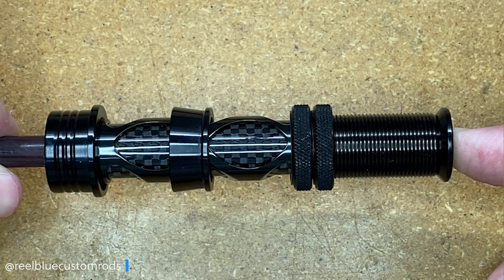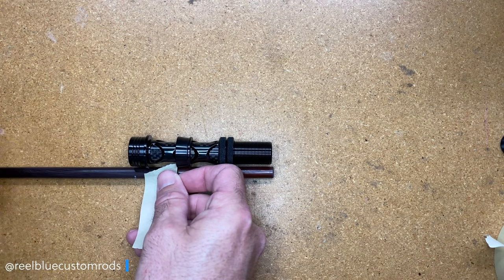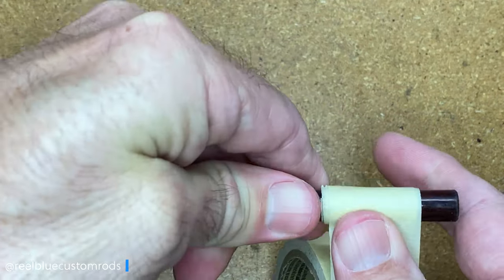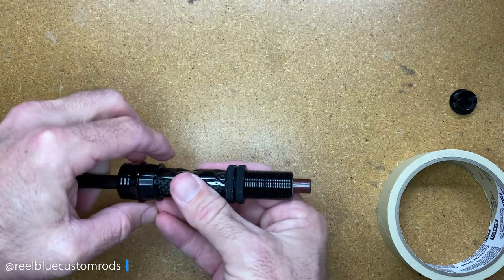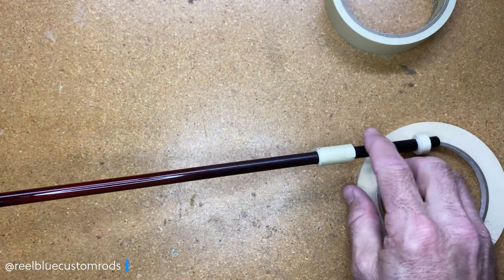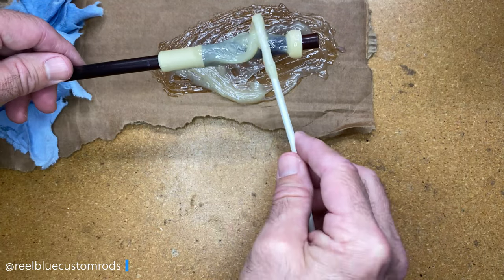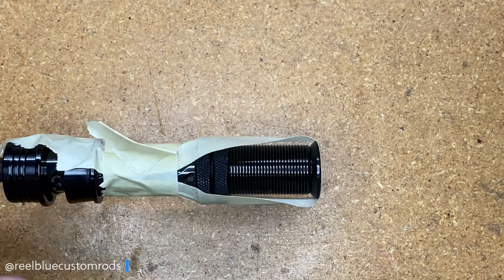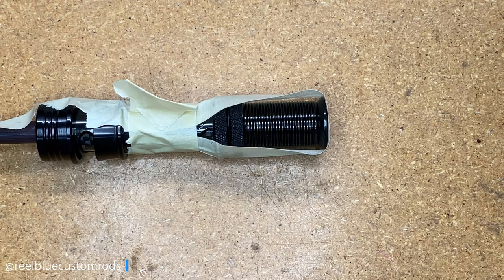INSTALLING A REEL SEAT: How to build a Custom Fishing Rod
In this video I demonstrate how to properly install a fly reel seat on your custom fly rod build.